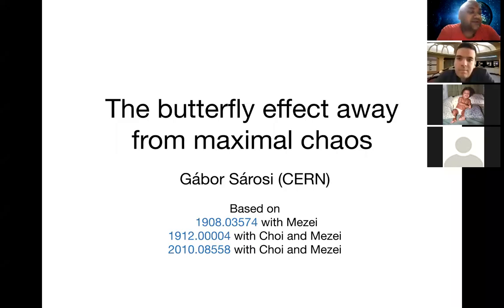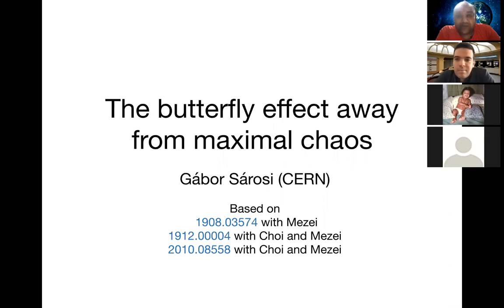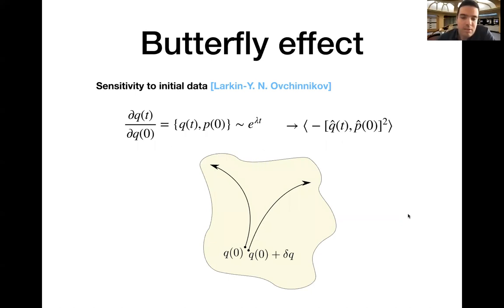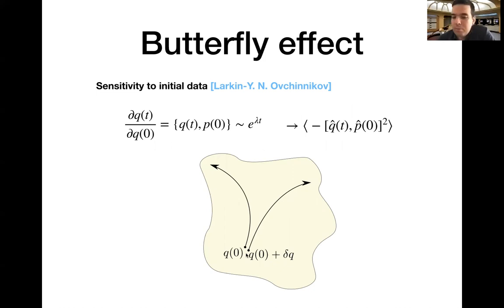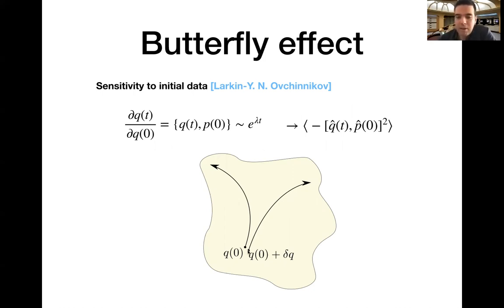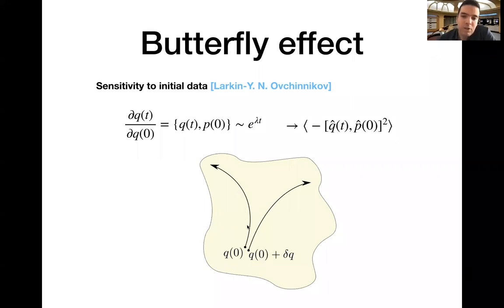Talk by Dr. Gabor Sarosi, Department of Theoretical Physics, CERN at QASTM seminar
Title: The butterfly effect away from maximal chaos
Abstract:
A simple probe of chaos and operator growth in many-body quantum systems is the thermal out of time ordered (OTO) four point function. In a large class of local systems, the effects of chaos in this correlator build up exponentially fast inside a so called butterfly cone. I will discuss universal features of the spatiotemporal structure of this exponential growth in large N systems. In particular I will argue that there can be a smaller, “scramblon” cone inside the butterfly cone. Outside the scramblon cone, the growth of the OTO four point function is completely universal and saturates a chaos bound. I will explain the connection to conformal Regge theory, where crossing the scramblon cone is related to an exchange of dominance between the pomeron and the stress tensor. Finally, I will discuss a connection between chaos and energy transport, called the pole skipping phenomenon, which is a subtle effect in the thermal energy density retarded two point function at a special point in the complex frequency and momentum planes. I will present an improved understanding of this connection and test it in the large q limit of an SYK chain, where I determine both the Lyapunov growth of the OTO correlator and the energy density two point function exactly as a function of the coupling, interpolating between weekly coupled and maximally chaotic behaviour.
Speaker: Dr. Gabor Sarosi, Department of Theoretical Physics, CERN, Geneva, Switzerland.
Date and Time: 11 th march, 6.30 PM to 9 PM (Indian Time) and 2 PM to 4.30 PM (Berlin Time).